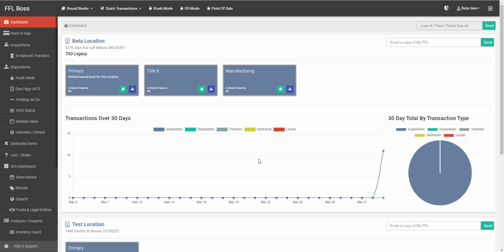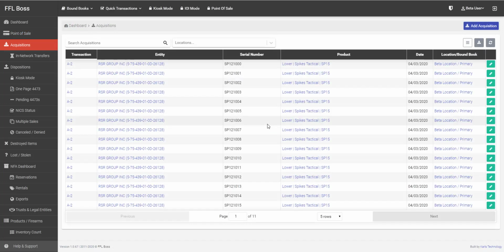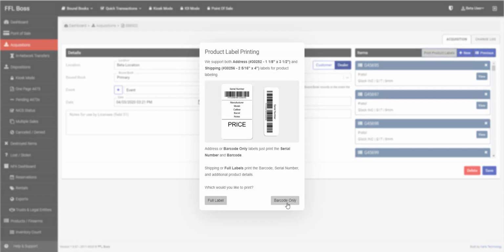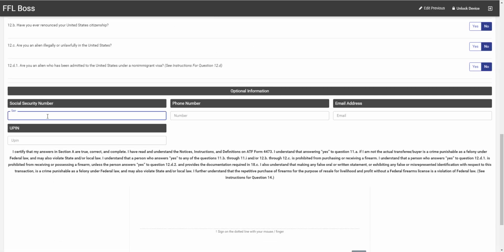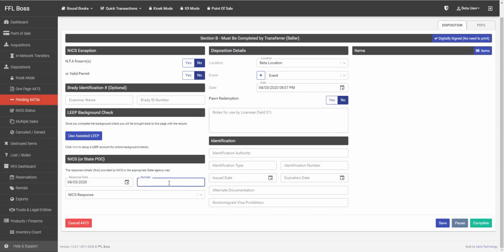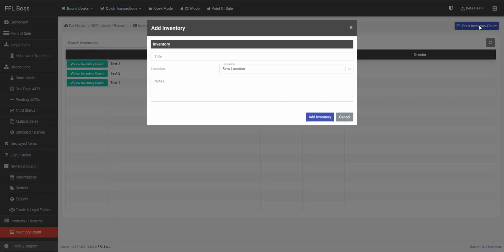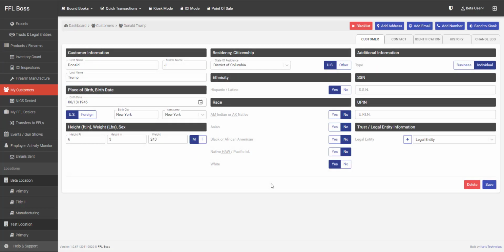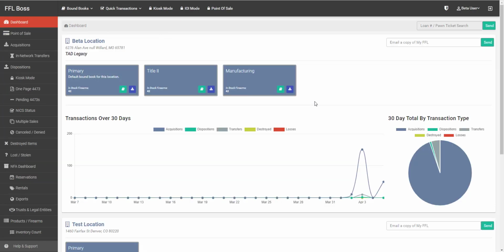FFL Boss Full Walkthrough Demo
FFL Boss is the # 1 chosen software for FFLs and offers the best features and the easiest interface to learn the software as fast as possible with excellent customer support in the event you need any assistance or help.